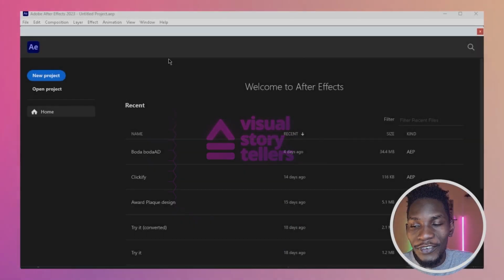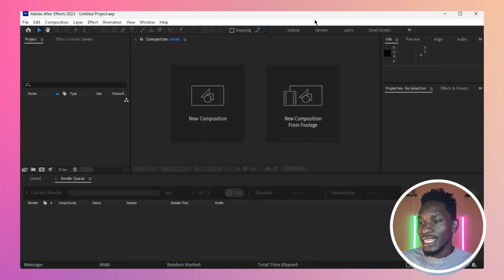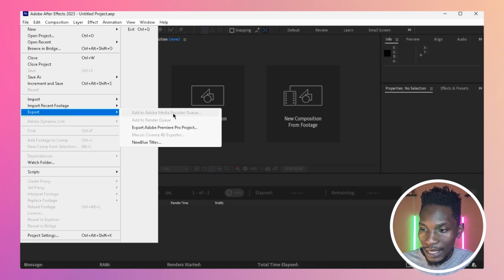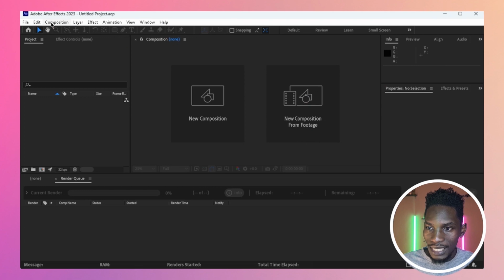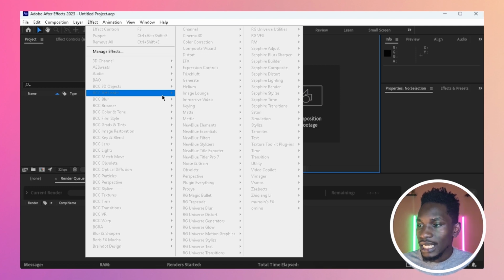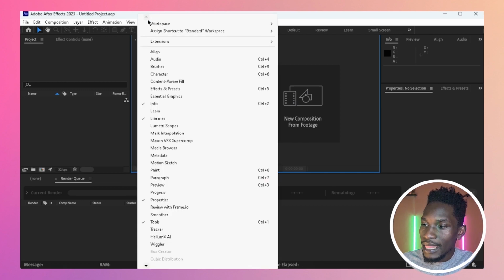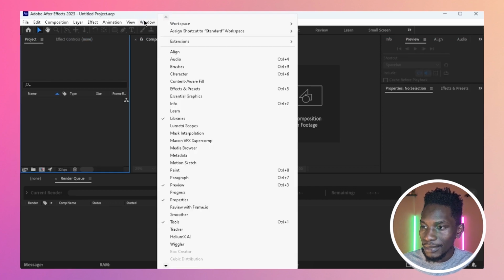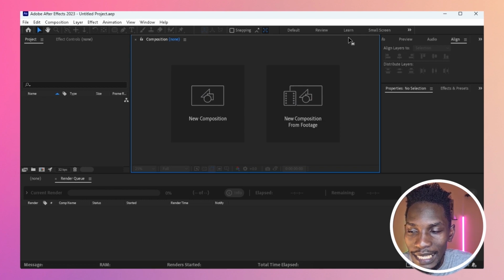After Effects Tutorial For Beginners (Fundamentals) - Tool Bar Panel Explained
🚀 Dive into the world of motion graphics with our latest video, After Effects Fundamentals - After Effects for Beginners Explained - Tool Bar 🎬

🔧 In this tutorial, we break down the essential elements of After Effects for beginners, focusing on the Tool Bar and its functionalities. Whether you're a newcomer or looking to brush up on your skills, this video is your go-to guide to mastering the basics of After Effects.

📌 Key Topics Covered:
- Overview of the Tool Bar
- Understanding each tool's purpose
- Practical tips for efficient workflow

💡 Learn the ropes of After Effects and unlock your creativity by leveraging the power of its Tool Bar. Uncover the secrets behind each tool and gain the confidence to bring your ideas to life!

Use the hashtag AfterEffectsBeginner to connect with fellow learners and get feedback on your projects.

🔍 Explore more After Effects tutorials, tips, and tricks on our channel! Whether you're a beginner or an experienced user, there's always something new to discover.

🎓 Ready to level up your After Effects skills? Watch "After Effects Fundamentals - After Effects for Beginners Explained - Tool Bar" now and take your first step towards becoming a motion graphics pro! 💻✨